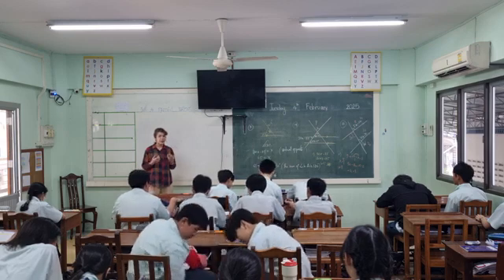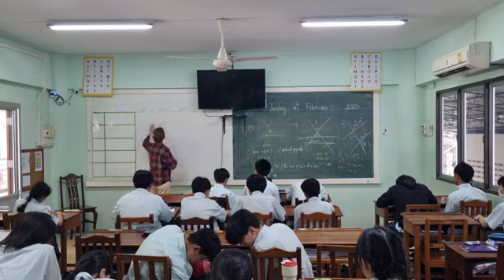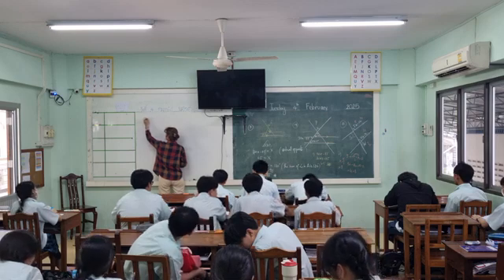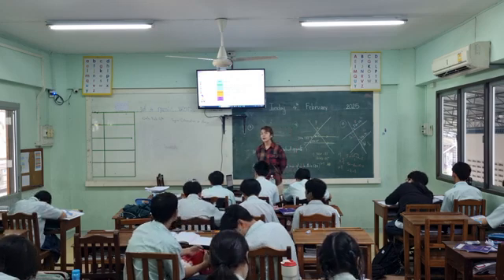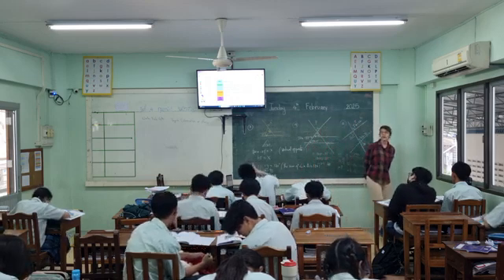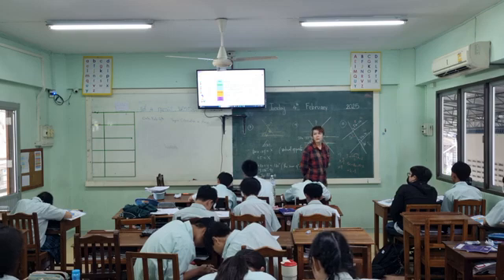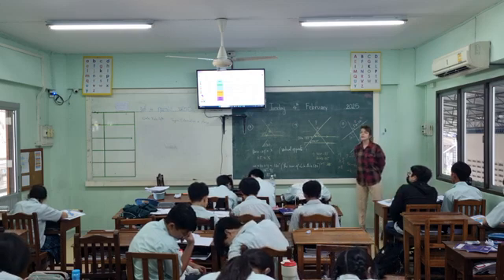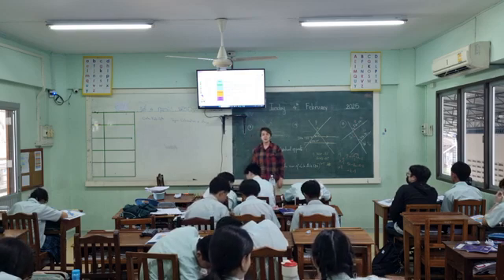module 3, video